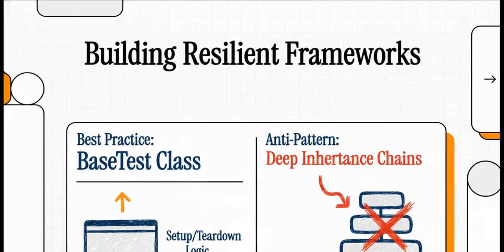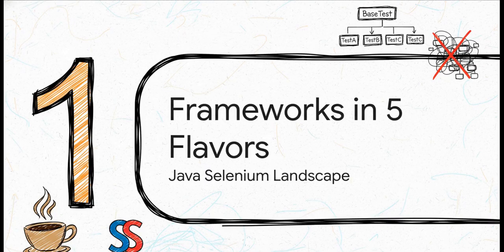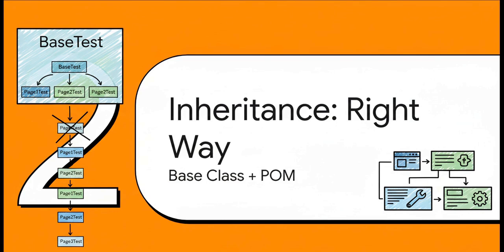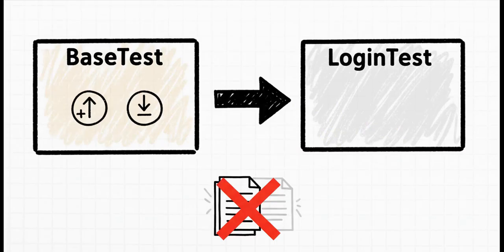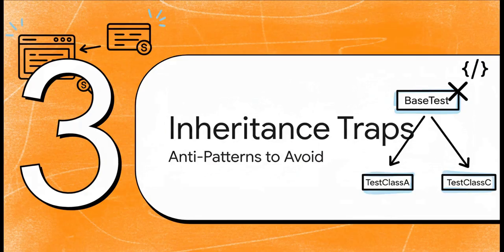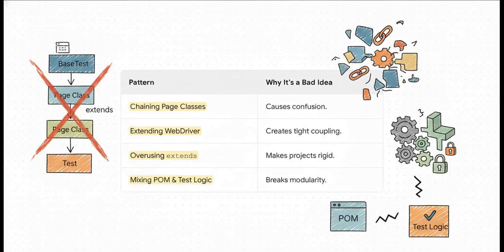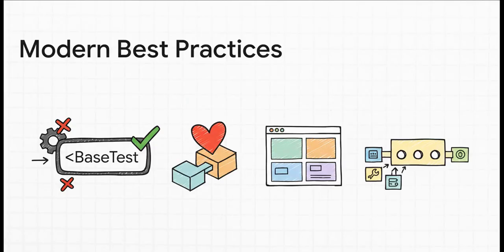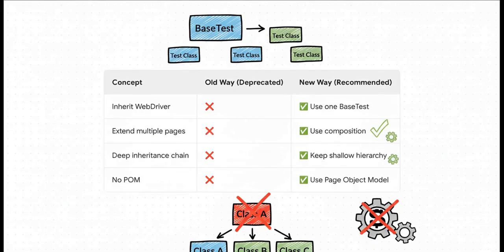Unlock Java Inheritance – Tester’s Guide for Cleaner Selenium Automation 🎯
How Inheritance Works (Basics & Types)

How It Matters in Selenium Frameworks

Best Practices for Testers

1. What is Inheritance in Java?
‑ Inheritance in Java is the mechanism by which one class (the “child” or subclass) inherits fields and methods of another (the “parent” or superclass).
‑ It allows reuse of code: you write common behaviour in a base class, and derived classes automatically get it, reducing duplication.
‑ For automation testers using Java + Selenium WebDriver, inheritance helps you structure your framework so that setup, teardown, utilities, and common logic live in a base class and are inherited by specific test classes or page‑objects.

2. How Inheritance Works (Basics & Types)

Use the extends keyword: class Child extends Parent { … } means Child inherits Parent’s accessible methods and fields.

Types of inheritance in Java (as seen from a conceptual view):

Single inheritance — one child, one parent.

Multilevel inheritance — child inherits from parent, which itself inherits from another.

Hierarchical inheritance — multiple children inherit from one parent.

Notes for testers: Java does not allow multiple inheritance of classes (i.e., a class cannot extends two classes) to avoid ambiguity.

Example scenario (automation context):

public class BaseTest {
    protected WebDriver driver;
    public void setup() {
        // driver init, config
    public void teardown() {
        driver.quit();

public class LoginTest extends BaseTest {
    public void validLogin() {
        driver.get("…");
        // test logic

Here LoginTest inherits setup/teardown from BaseTest.

3. How It Matters in Selenium Frameworks

Maintain a central BaseTest class with common logic (browser setup, configuration, driver lifecycle) and test classes inherit it. This avoids repeating that logic in every test.

Similarly, a BasePage class in a Page Object Model (POM) framework holds shared methods (e.g., click, enterText, waitForPageLoad) and each page class inherits from it. This keeps your page‑objects DRY (Don’t Repeat Yourself).

Inheritance helps you enforce consistent architecture: one place to manage changes (in the base class) and many child classes pick it up. For example, if you change how the driver is initialized, you update BaseTest not each test class.

It supports scalability: as you add more tests and pages, they simply extend the base classes and only define what’s unique.

Designers of frameworks also use inheritance to manage utility/helper classes: e.g., a BaseUtility class with methods like takeScreenshot() or logStep() that other helper classes extend.

4. Best Practices for Testers

Keep it simple: Use inheritance only where there is a clear “is‑a” relationship (e.g., LoginTest is a BaseTest). Avoid deep or complicated inheritance chains just for reuse.

Ensure your base classes stay lean and focused: BaseTest should only contain what all tests need (setup/teardown/config). Don’t overload it.

Use protected visibility for inherited members that child classes need, but hide unnecessary details (via private) in base classes.

Do not override base class code just for the sake of override—override only when the child class needs to customize behavior.

Combine inheritance with composition when appropriate: If a test class just uses utilities rather than inherits behavior, sometimes composition is better.

When using inheritance in page‑objects:

BasePage holds the WebDriver reference, common wrapper methods, maybe navigation or common parts of UI.

Each concrete page class extends BasePage and adds page‑specific methods and locators.

Review base class changes carefully: Because many subclasses depend on it, changes in base can ripple through entire framework. Use regression tests.

Avoid “god” base classes that do everything: If the class becomes huge with many unrelated methods, break it down logically.

Document your inheritance strategy overall: why you created BaseTest, what should go there, what should be in child tests. It helps new team members.

5. Why This Matters
‑ Without a disciplined inheritance approach, your automation framework will devolve into repeated boilerplate code, inconsistent setup across tests, and higher maintenance effort.
‑ Strong use of inheritance (with OOP principles) ensures your framework is modular, maintainable, scalable—tests grow but architecture stays robust.
‑ For you as a tester or SDET, leveraging OOP and inheritance elevates your value: you’re building frameworks, not just scripts.
‑ As automation suites grow (multiple modules, browsers, platforms), having base classes and inheritance means you can extend quickly without rewriting large chunks.